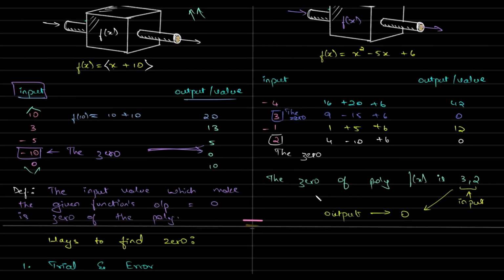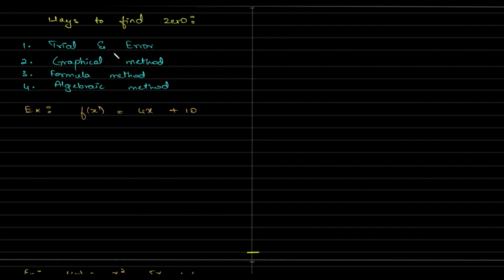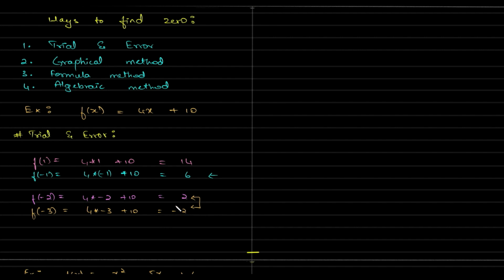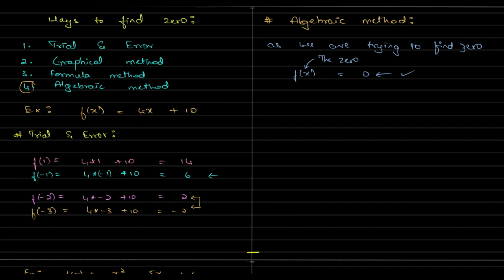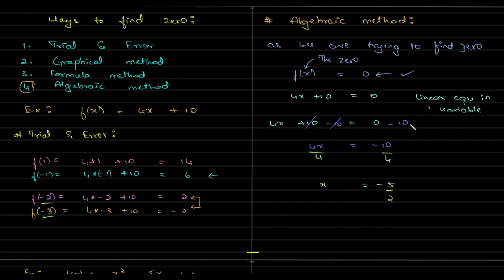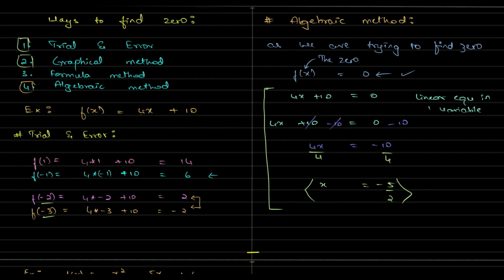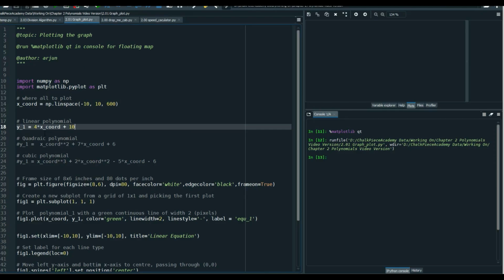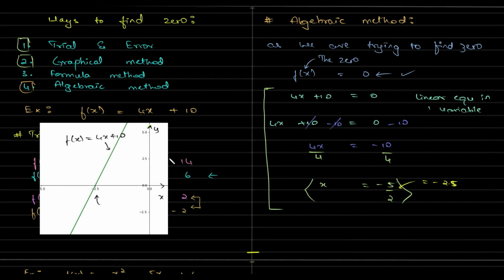2 00 J 1 Finding Zero Linear Expression E